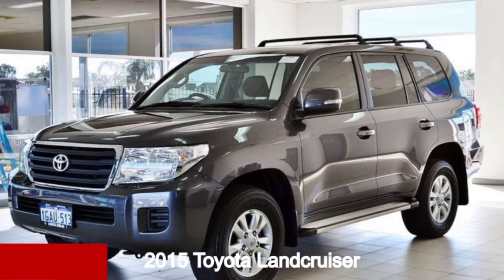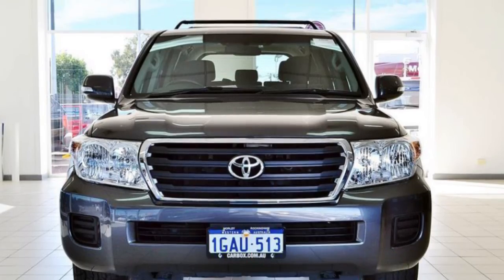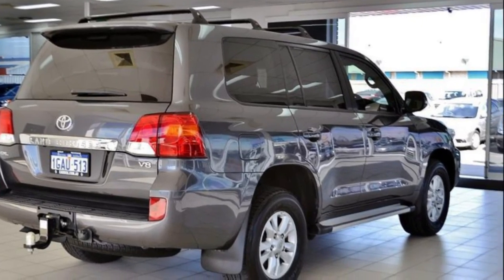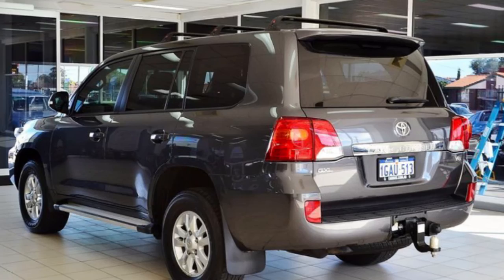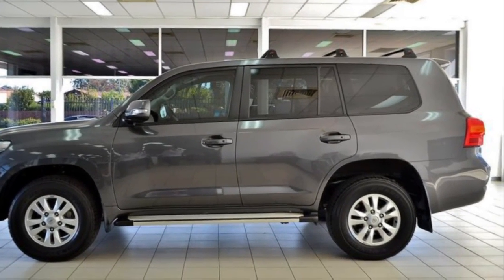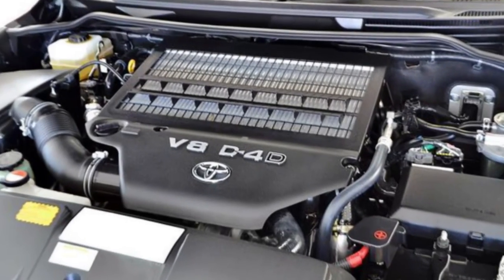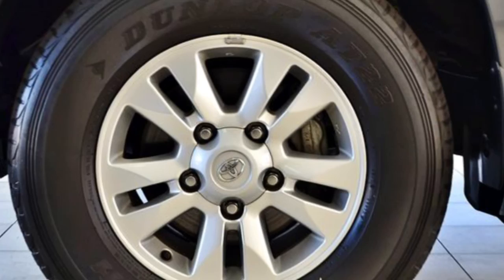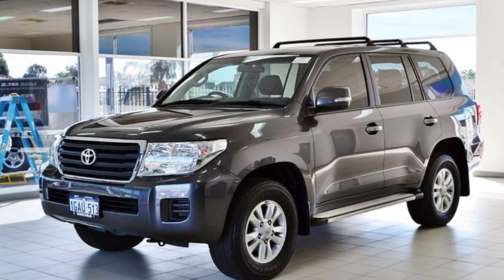2015 Toyota Landcruiser VDJ200R MY13 GXL (4x4) Gunmetal 6 Speed Automatic Wagon